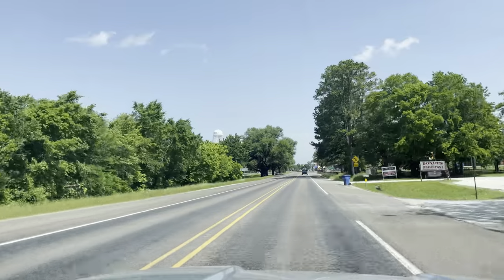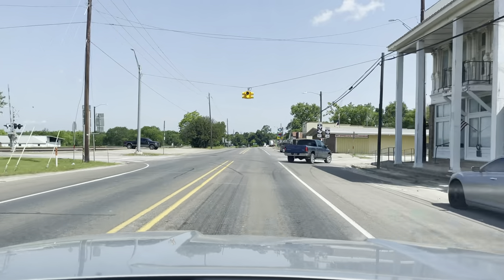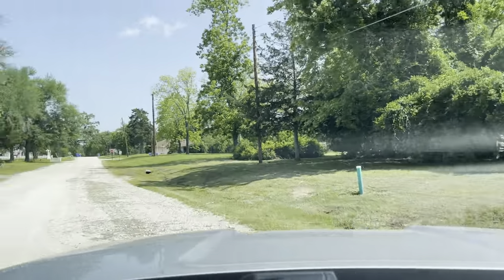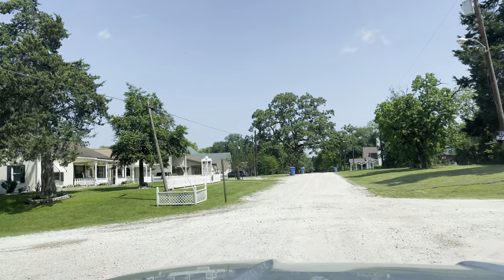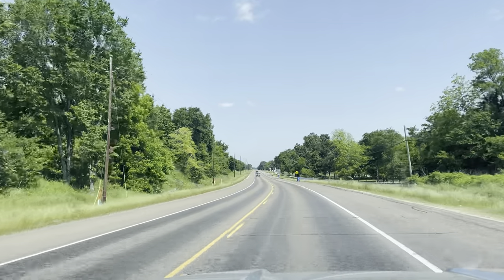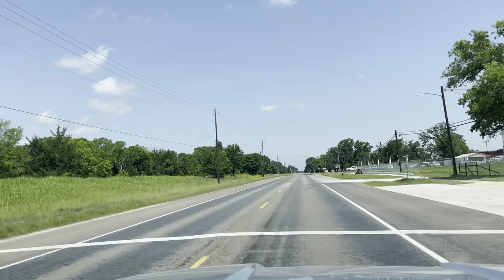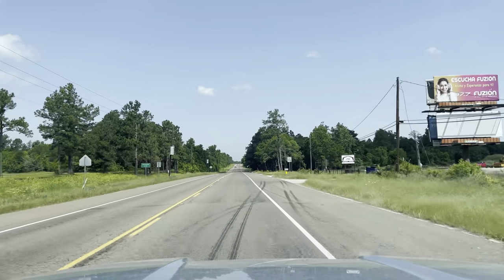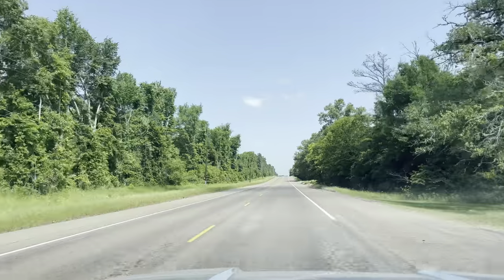Lovelady, TX - Houston County - Small Town Living In East Texas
Lovelady is a town in Houston County, Texas, United States. The population was 570 at the 2020 census